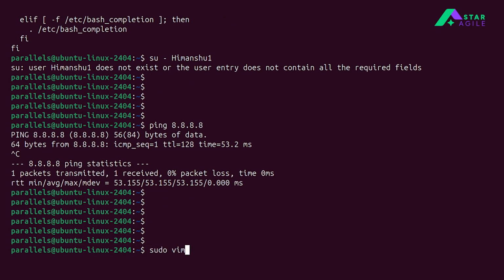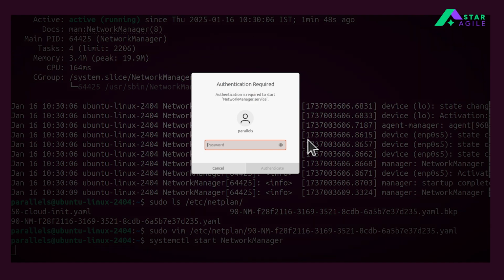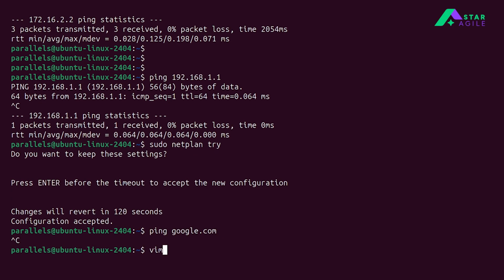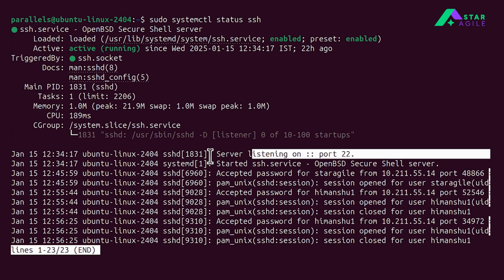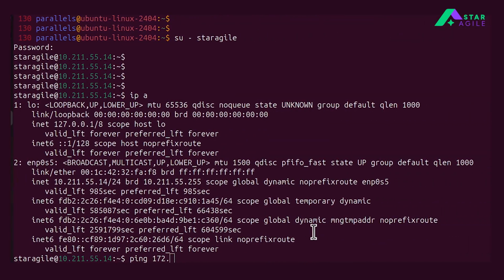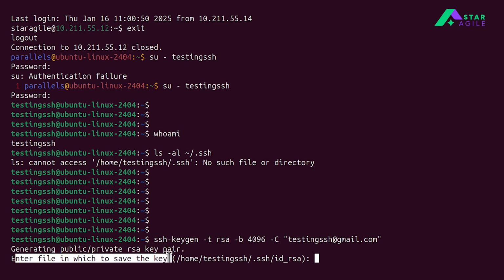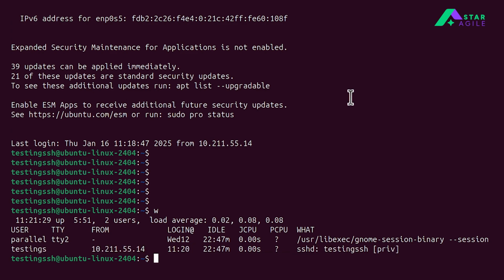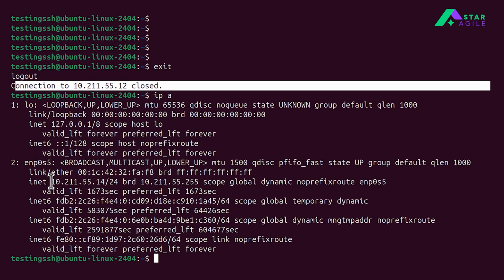Configuring Network Interfaces | Step-by-Step Tutorial | Network Interfaces Tutorial (Ep 10)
Welcome to Episode 10 of our networking series! In this step-by-step tutorial, we’ll walk you through everything you need to know about configuring network interfaces like a pro. Whether you're a beginner or an experienced IT professional, this guide will help you set up, optimize, and troubleshoot network interfaces for maximum performance.

🔧 What You’ll Learn in This Video:

How to configure network interfaces on Linux, Windows, and macOS
Key commands and tools for network configuration
Tips for optimizing network performance

Networking enthusiasts and students
Anyone looking to improve their networking skills